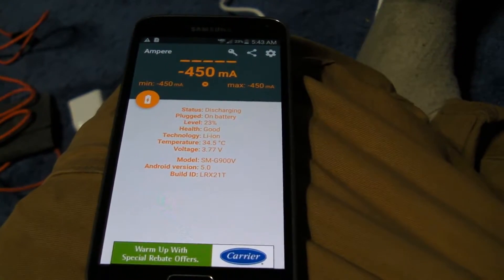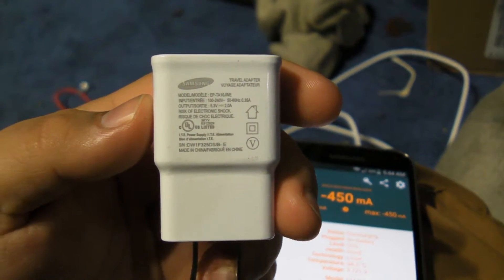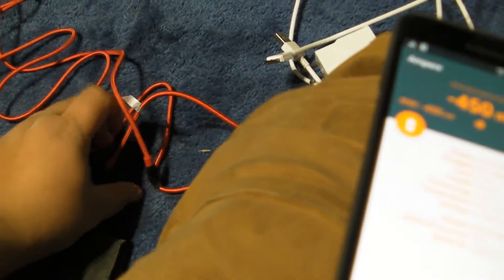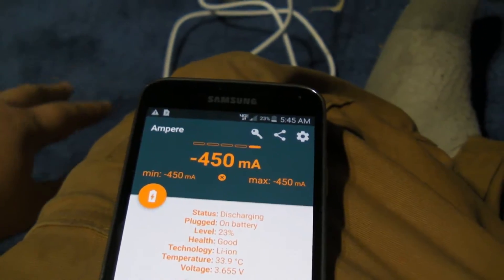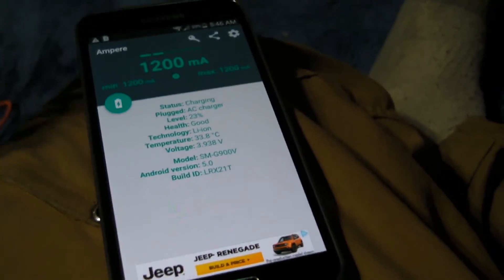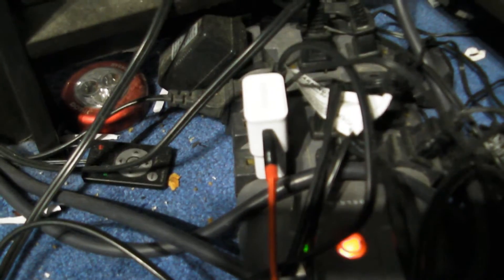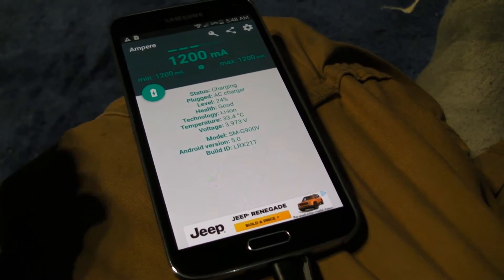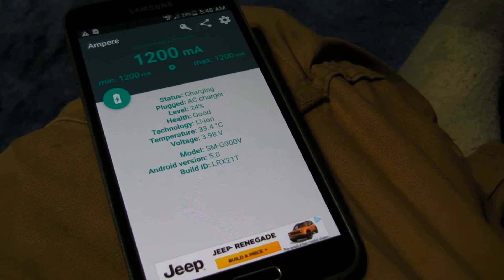Charging Your Phone - USB 3.0 vs USB 2.0